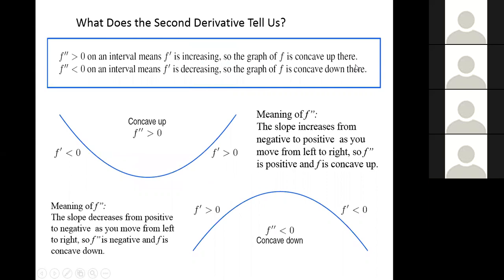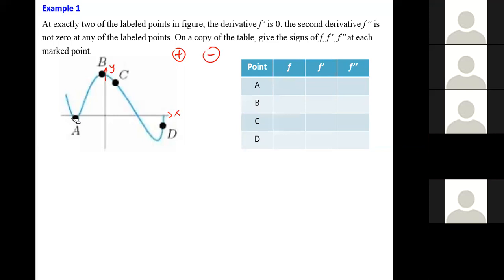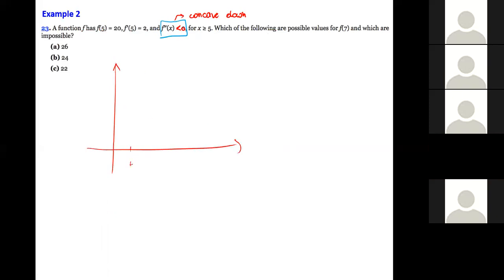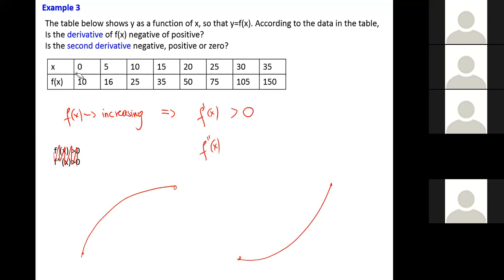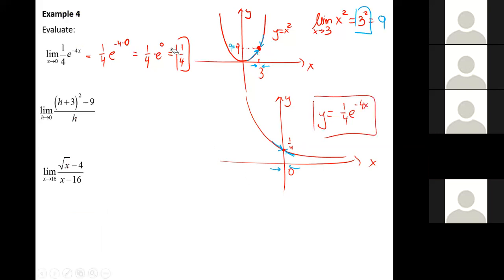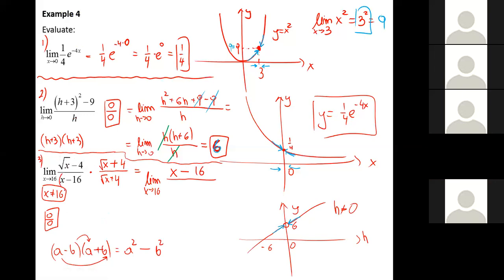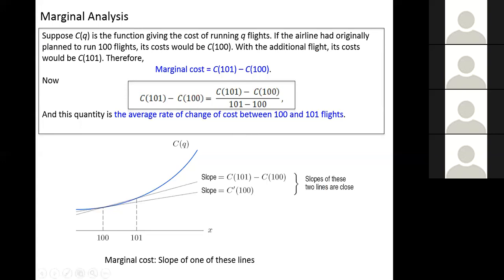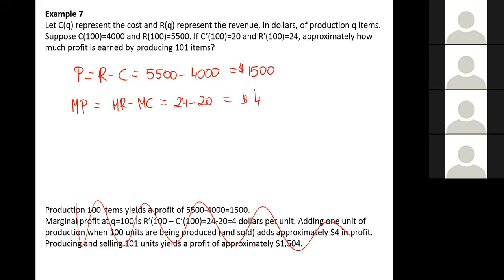Math 110 Lesson 4 2019